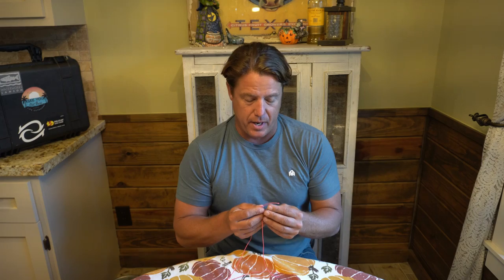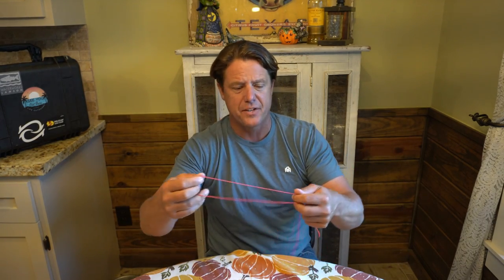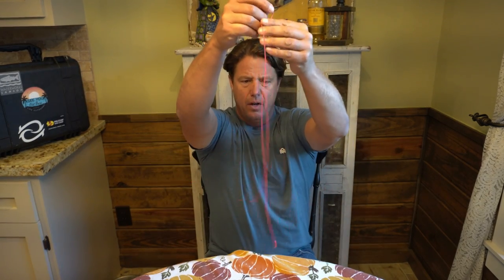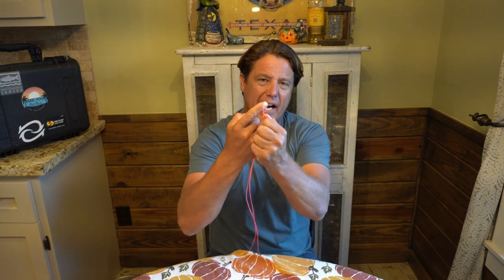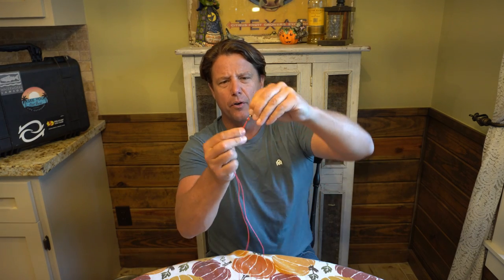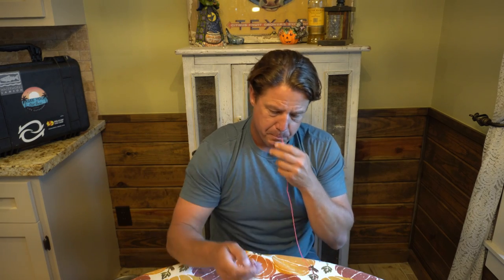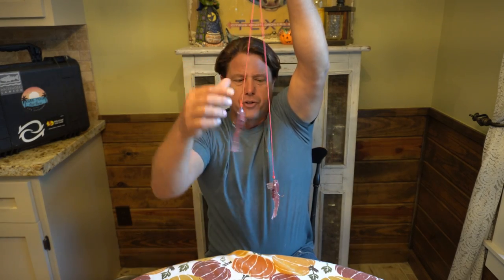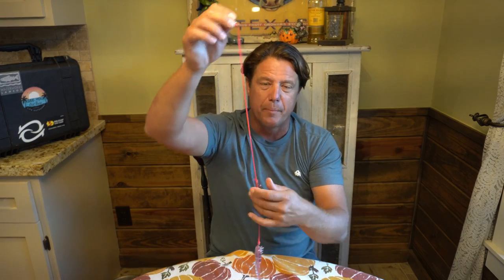Tandem Rig - HOW TO TIE video {amazingly easy flounder rig}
Guys in this new HOW TO video we teach you a super easy way to tie the TANDEM RIG. The Tandem rig is a great rig for FLOUNDER, Speckled TROUT and Spanish. We think you'll find this way to tie the TANDEM RIG the easiest ever. The Tandem rig is key rig to use during the Fall flounder run here in Galveston. You can throw this rig around Texas City Dike and Seawolf park for flounder and reds during the FALL.

Its a very durable rig for the FALL FLOUNDER RUN here in Texas and all other cities and States.